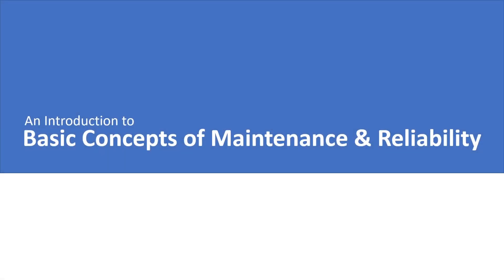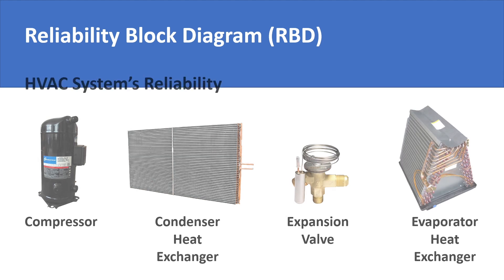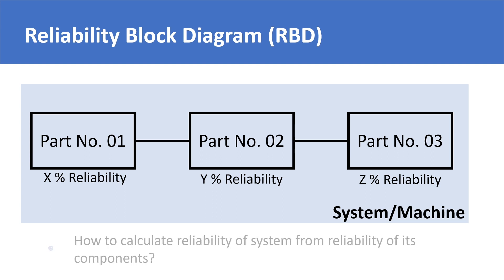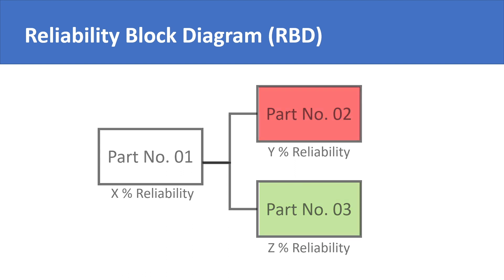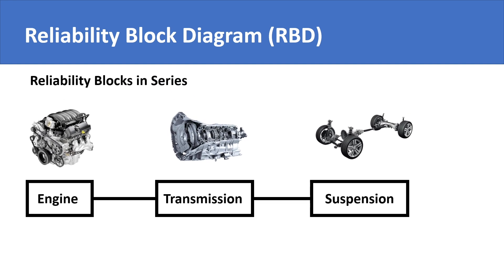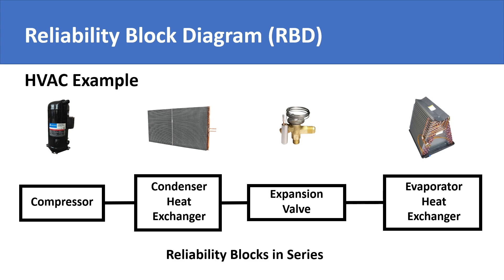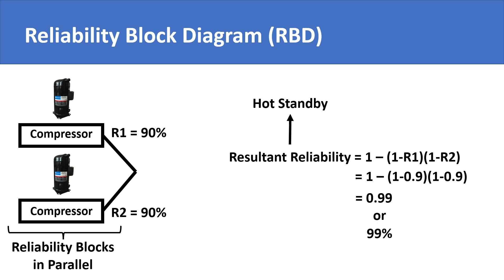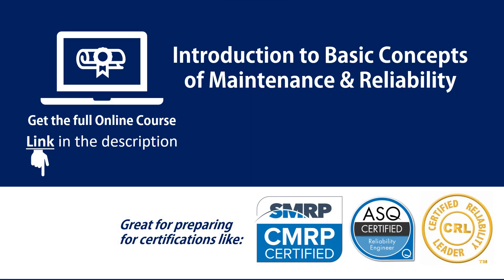Reliability Block Diagram Explanation | Series, Parallel and Mixed Configuration | RBD Examples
We explain what is Reliability Block Diagram (RBD) and what is the difference between system reliability series-parallel and mixed configuration. Examples of an automobile powertrain and HVAC system are included for good understanding of the concept.

Video Chapters
02:29 System reliability in series vs. parallel
04:40 RBD Calculation